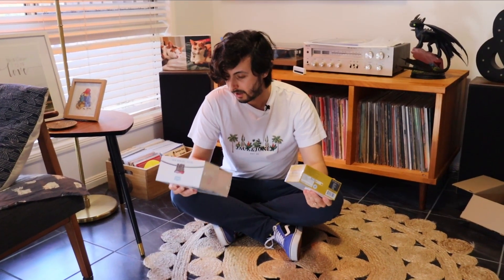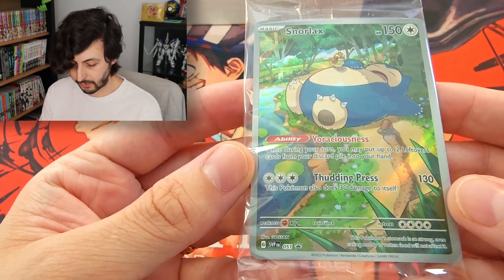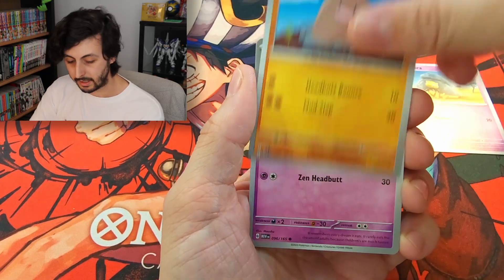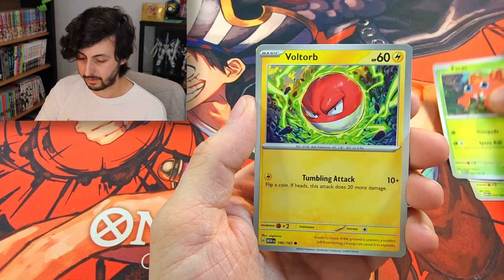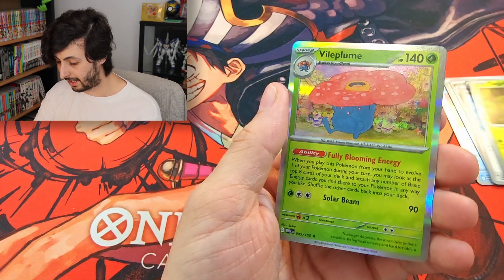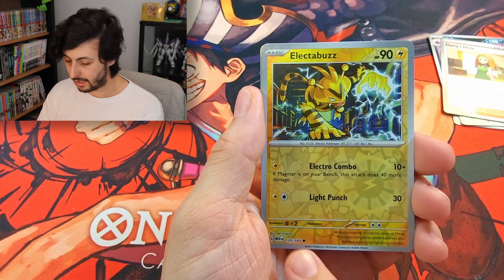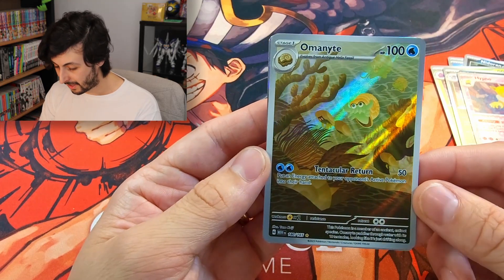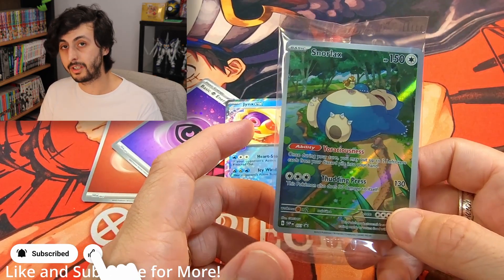Opening the NEW Pokémon 151 Elite Trainer Box!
Pokémon 151 is finally here!  In this weeks video we open a Pokémon 151 Elite Trainer Box (ETB) to see if we can score some solid hits to start off our collection. At this stage I think I'm going to do my best to complete this set! What do you think of this set? Pokémon cards and the Pokémon company just keep getting better!